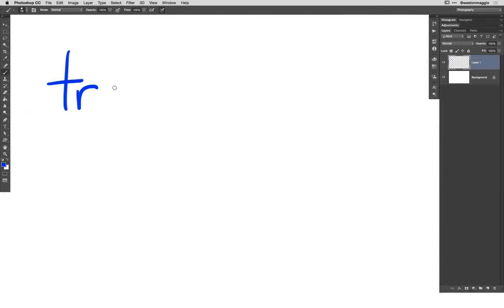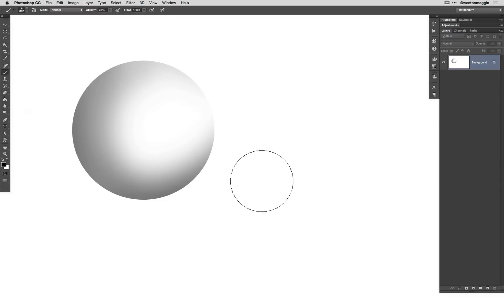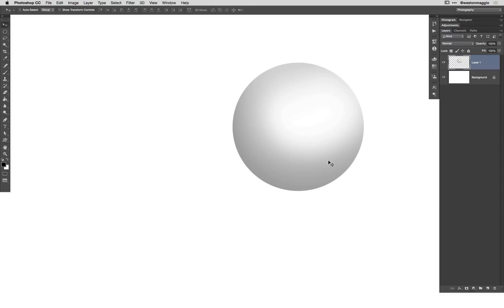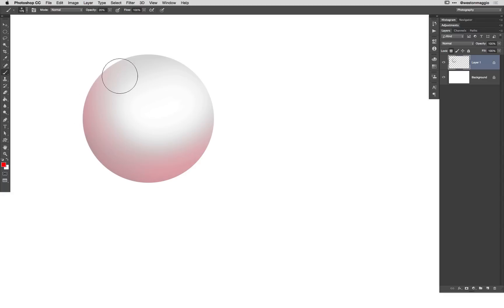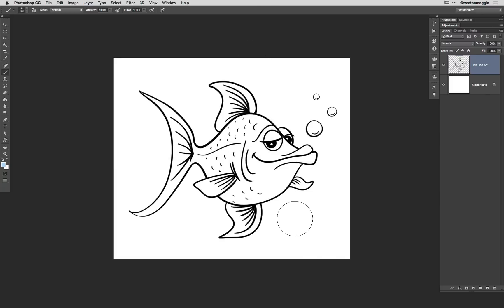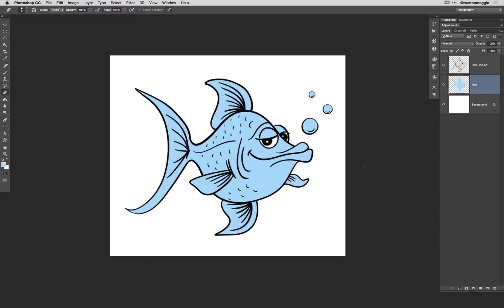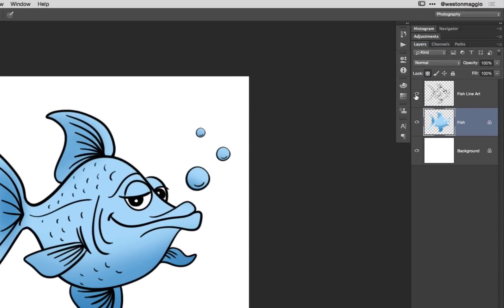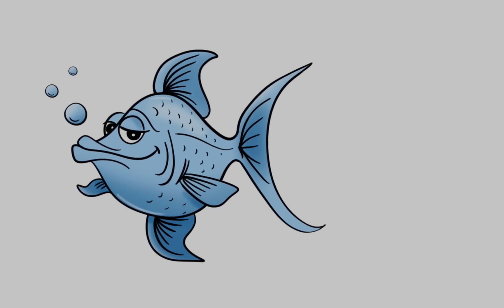Painting with Transparent Pixels with a Wacom Tablet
Learn how to manage transparency in apps like Adobe Photoshop with a Wacom tablet in this tutorial video.